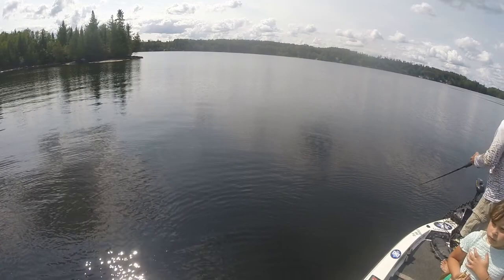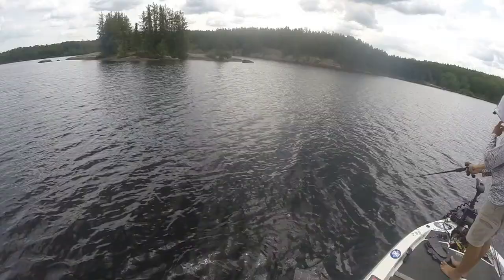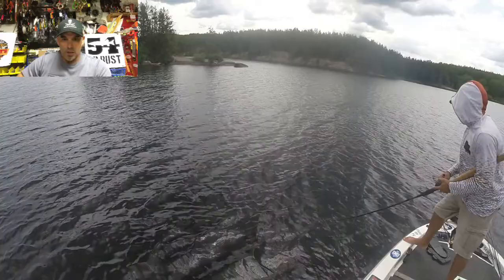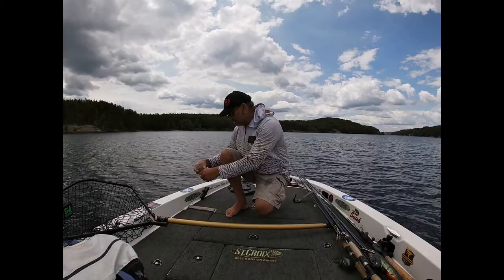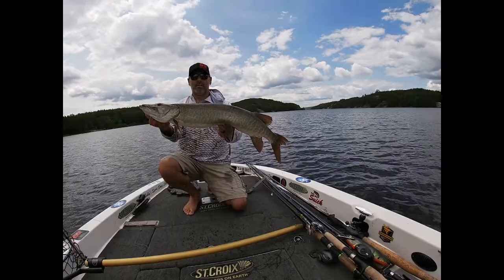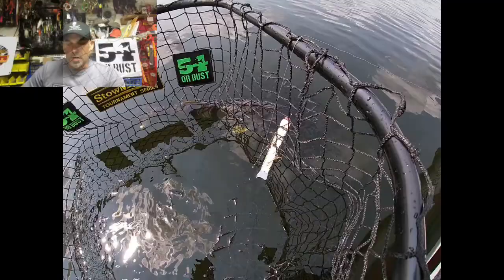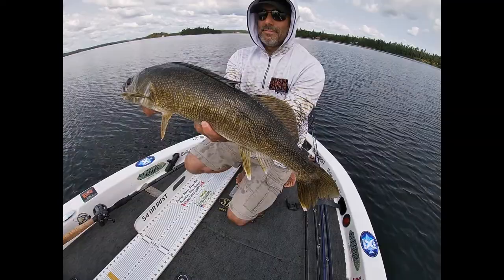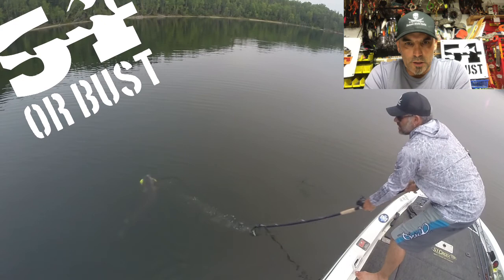MUSKY FISHING WITH CONFIDENCE BAITS ON THE MOON!! Never doubt yourself on the water!!!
Part II of last week's video on musky fishing on the moon phases.
In this video we touch on using confidence baits around moon phases, this is especially true on bluebird days.
For videos that you want to see, please leave a comment in the comments sections, Thanks from Team 54 or Bust
High sky, hot and no wind are not the kind of conditions be be trying new baits out. Stick to confidence baits and the type of fishing your comfortable with.
Having fishing logs helps on days like this as well, we went to areas that have been historically good under these type of conditions.
Today the baits we used were:
Suick thriller ( Hi Impact, custom painted version)

0:00 intro
0:33 set up
1:37 moon major musky
2:32 musky outta the bag
3:23 set up next catch
3:47 musky follow and huge walleye catch
6:04 what did we learn?
6:59 preview of next week's video